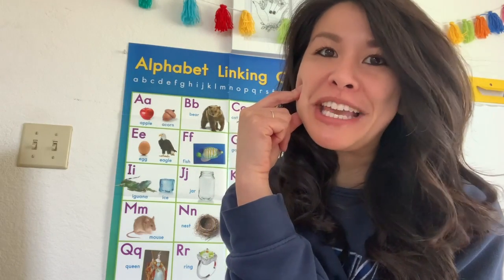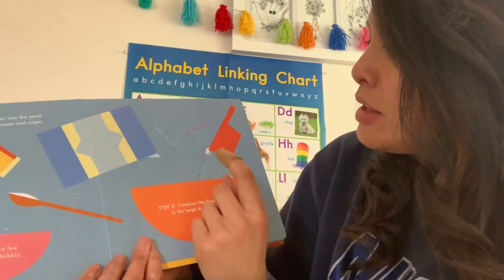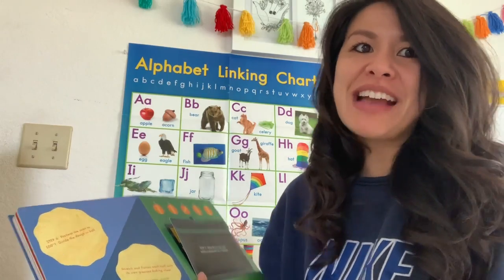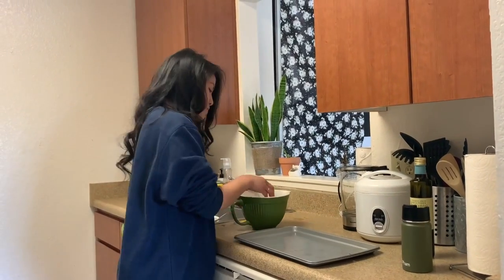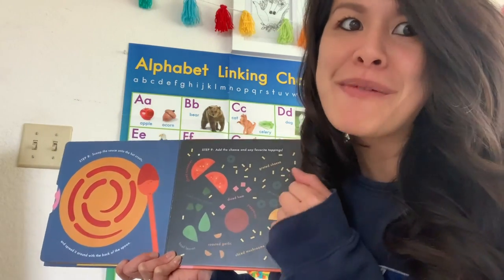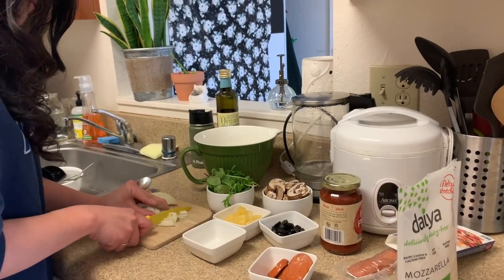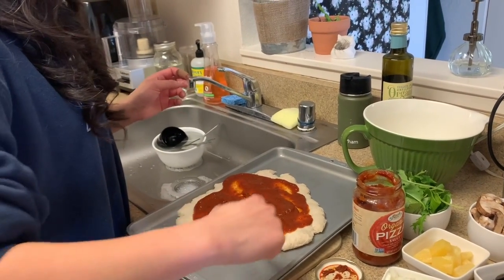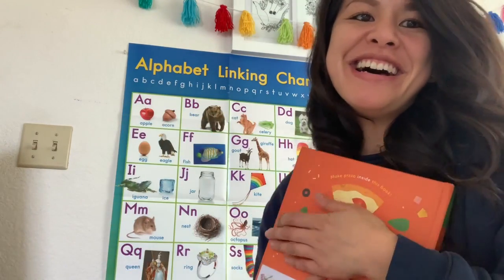Week 3- How to make Pizza with Ms. Pham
How to make Vegan pizza! :)